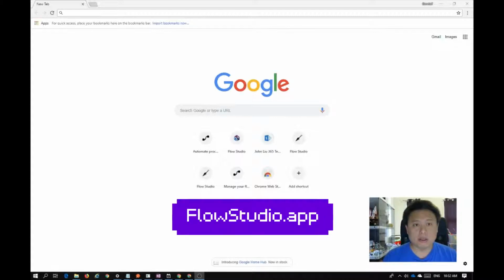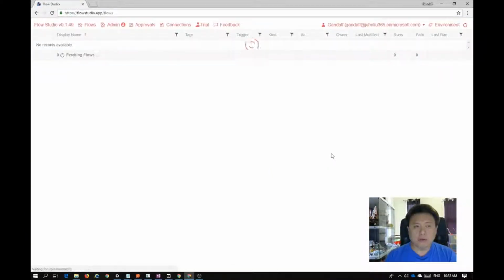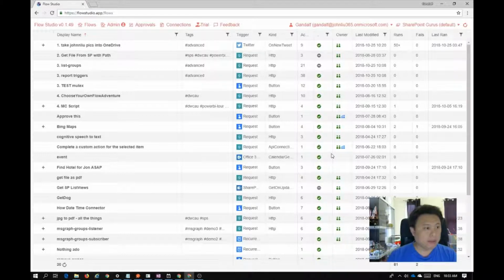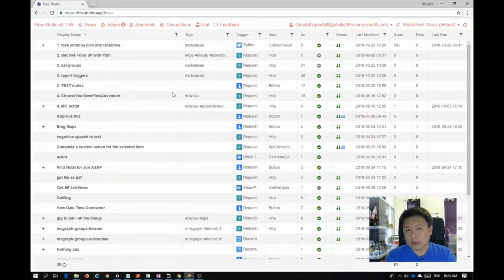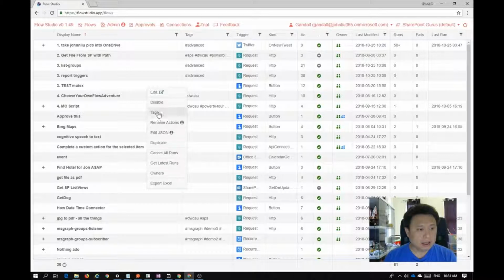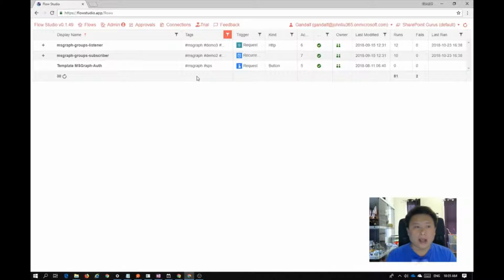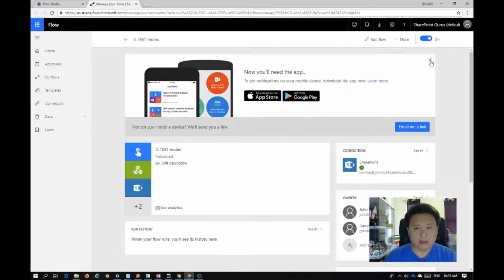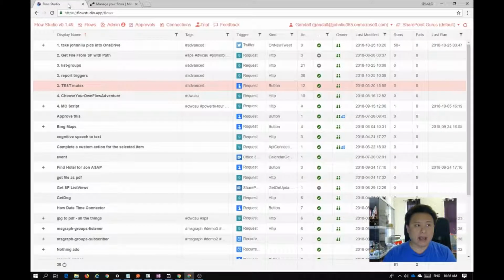Flow Studio Intro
5 minute feature of Flow Studio and show you what Tags does